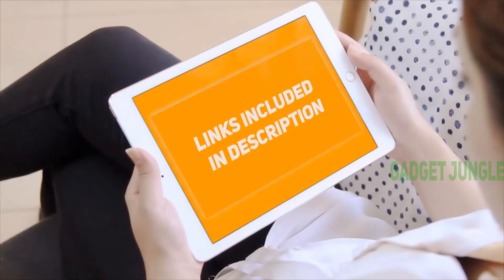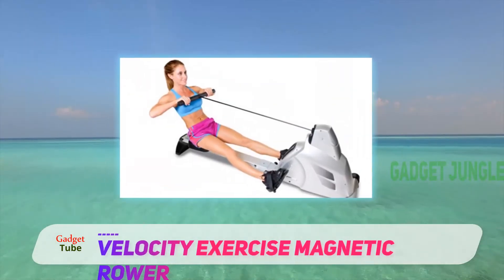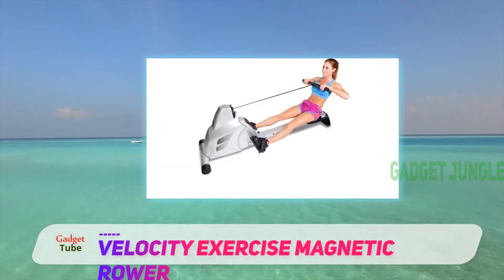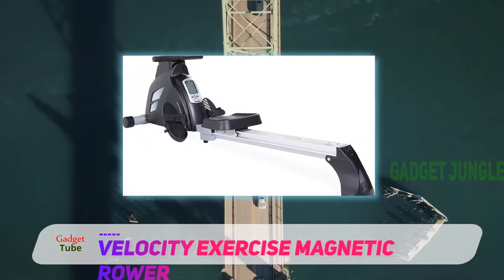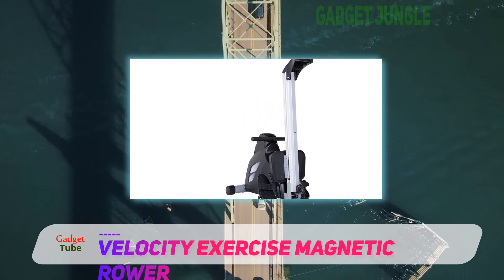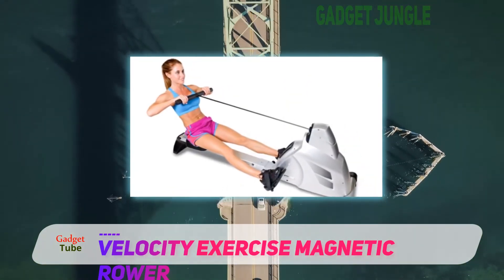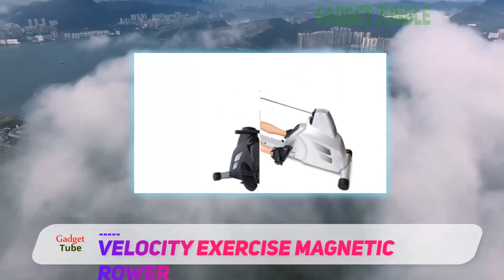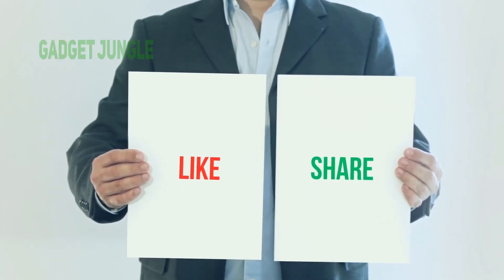Velocity Exercise Magnetic Rower Review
Velocity Exercise Magnetic Rower - Is One Of The Best Rowing Machine Of 2021!